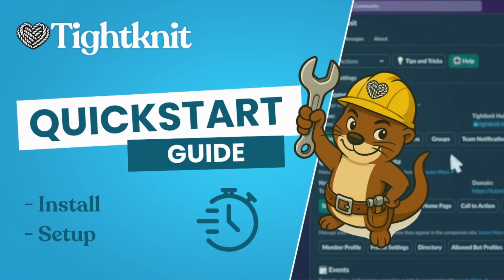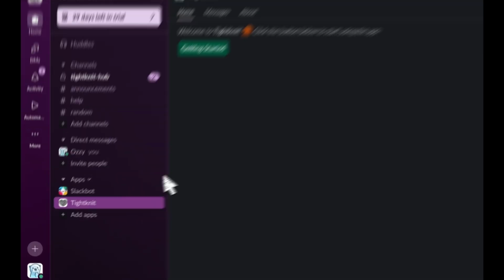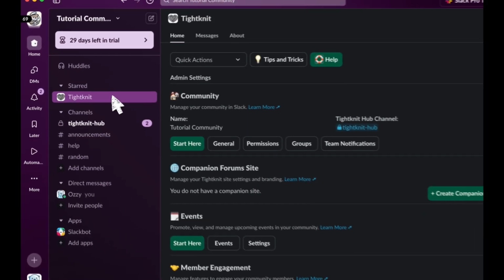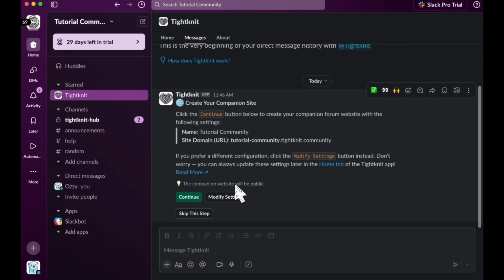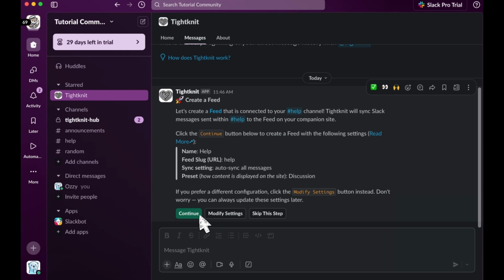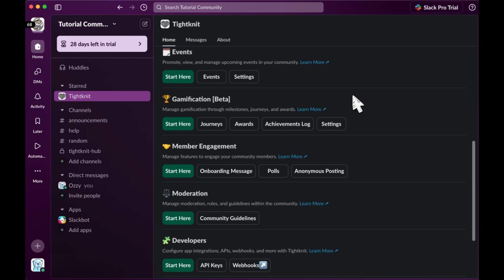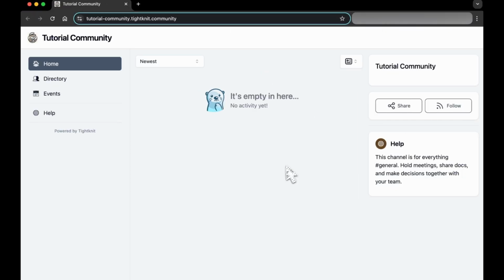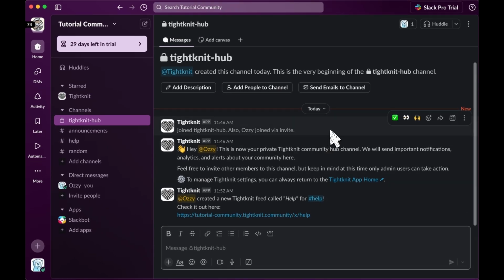Tightknit Quickstart Guide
Learn how to install and set up Tightknit in your Slack workspace.

Tightknit is the premier community platform built for Slack.